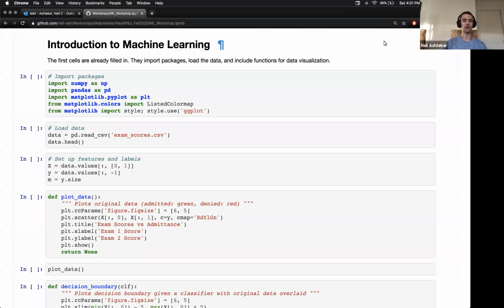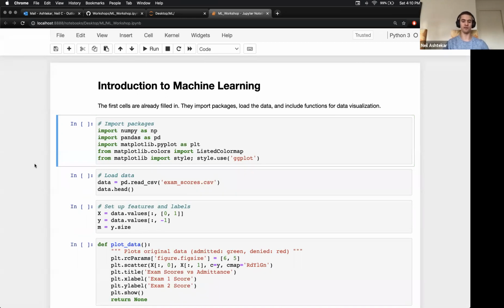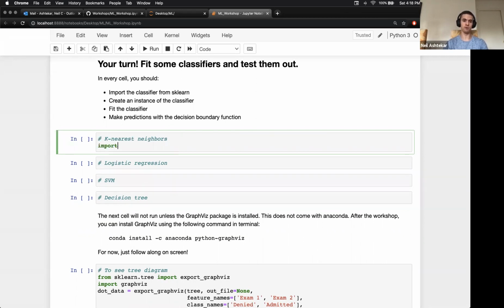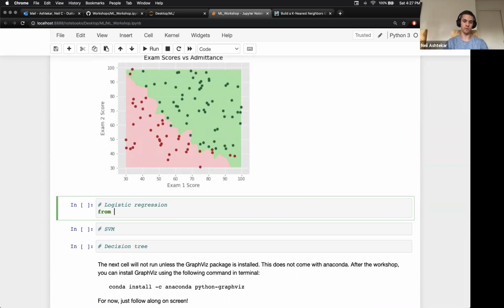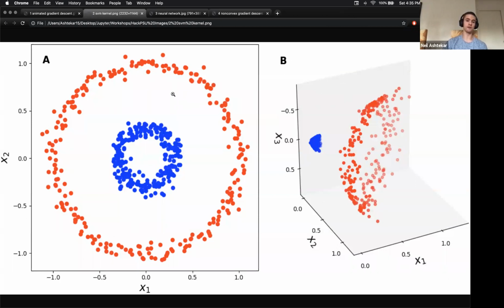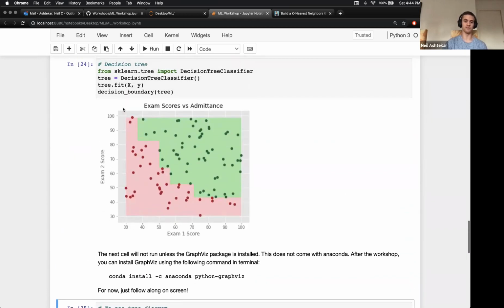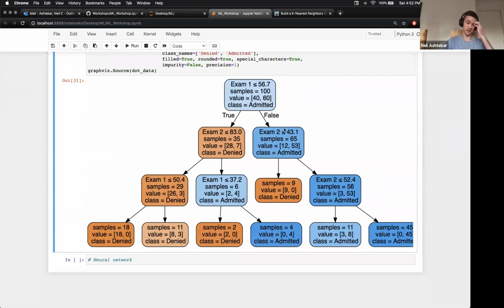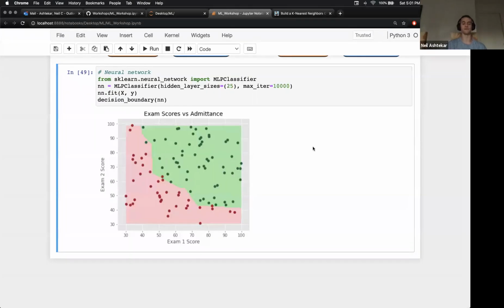Intro to Machine Learning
Presented by: Neil Ashtekar
Difficulty: Intermediate

Interested in machine learning? Want to understand how algorithms can learn from and make predictions on data? Come to the Intro to Machine Learning Workshop! We'll teach you how these algorithms work and show you how to create neural networks, decision trees, and more in only a few lines of code.

Project Application: Machine learning algorithms!